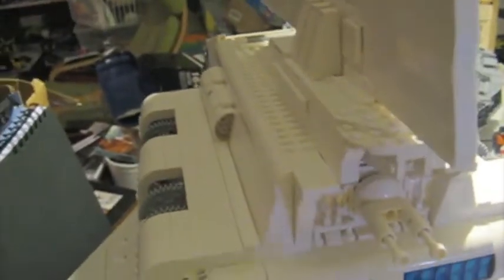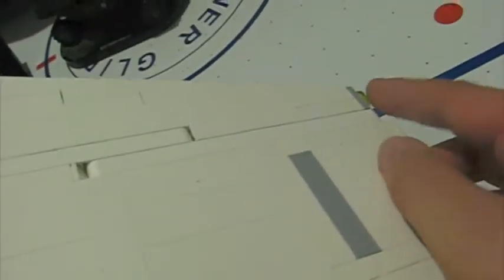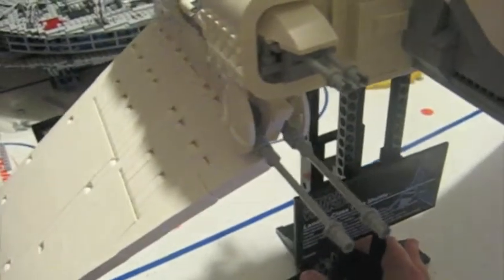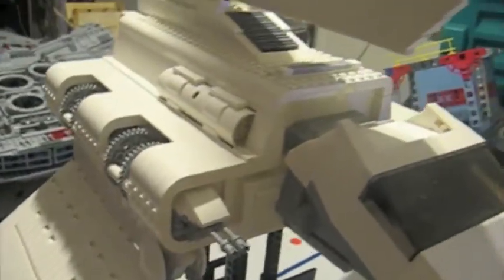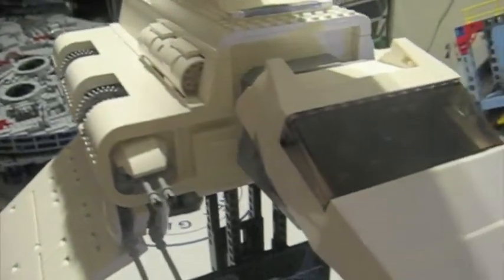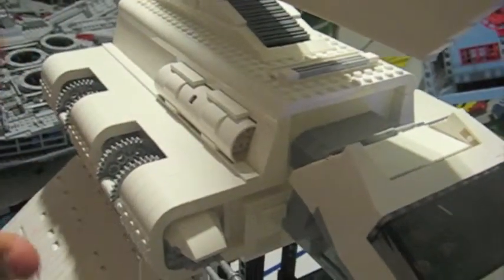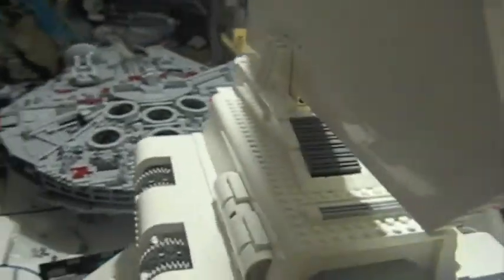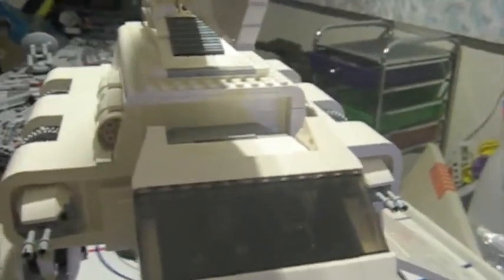LEGO Star Wars UCS Imperial Shuttle review Part 2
Video review of the LEGO Star Wars UCS Imperial Shuttle.